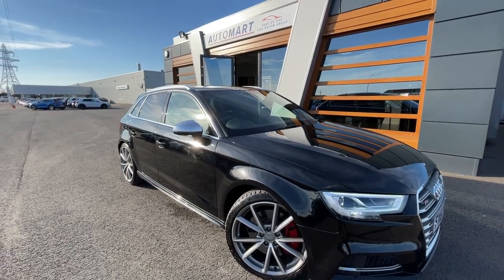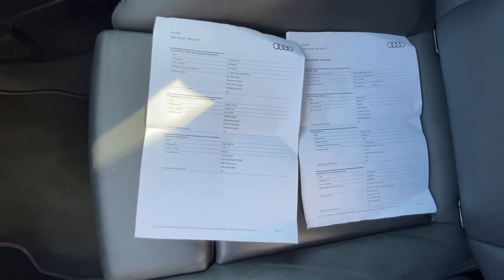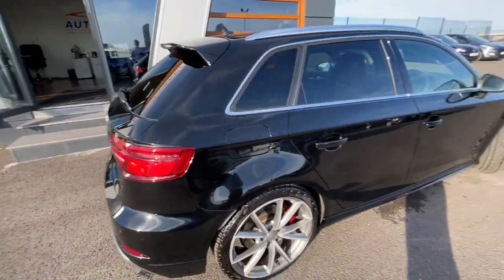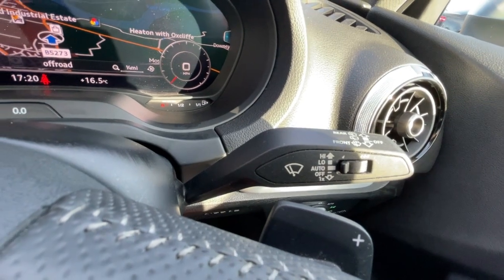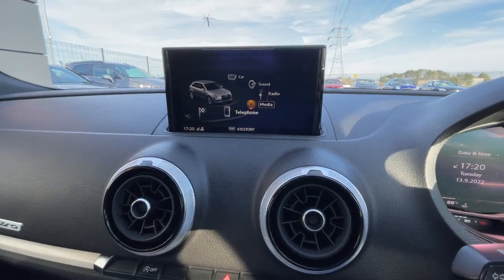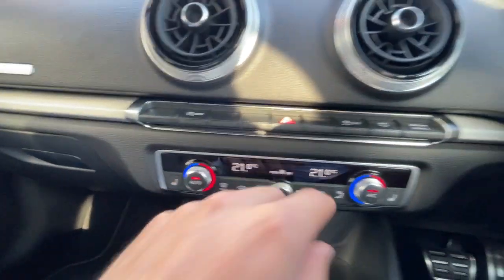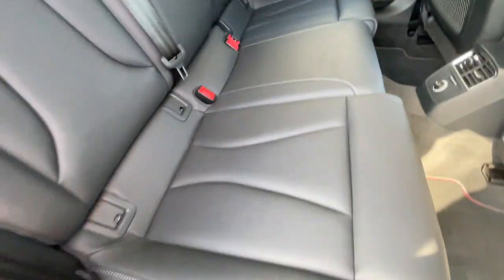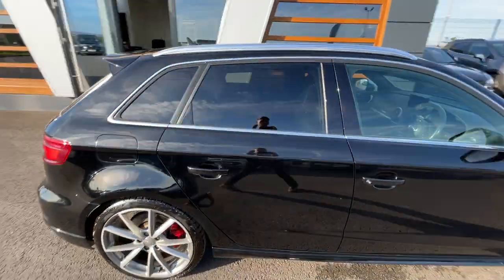Audi S3 2.0 TFSI Sportback S Tronic quattro Euro 6 (s/s) 5dr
- Only £23,965
- 48,065 Miles
- Full-Service History
- Brilliant Black Solid
- Advanced Technology Pack
- Wireless Charging
- Magnetic Ride
- Fine Nappa Leather in Black with S Embossed Super Sport Seats
- Heated Electrical Adjustable Folding Mirrors
- Audi Smartphone Interface
- Audi Sound System
- Bluetooth Interface
- Cruise Control
- Heated Windscreen Washer Jets
- MMI Navigation
- Rear Parking Sensors
- S Sport Suspension
- Tyre Pressure Monitoring System
- Voice Control

Part of Cox Motor Group, Lancaster Automart is a used car dealership based in Morecambe. Come down and visit us at: Lancaster Automart, Mellishaw Lane, Morecambe, Lancashire, LA3 3FB.